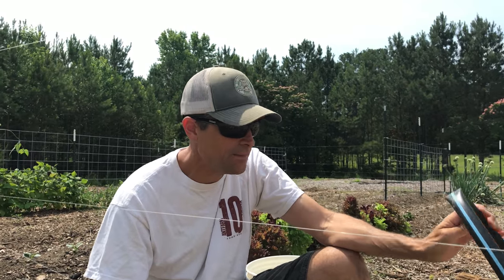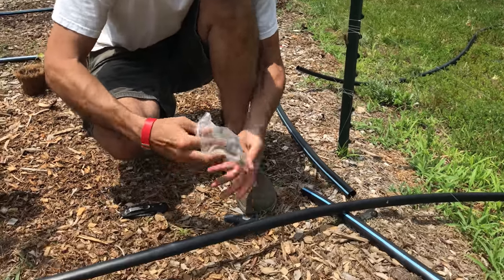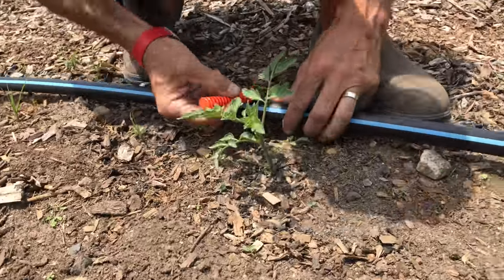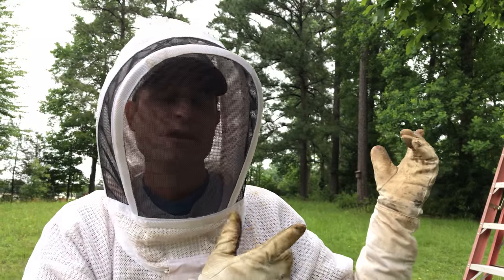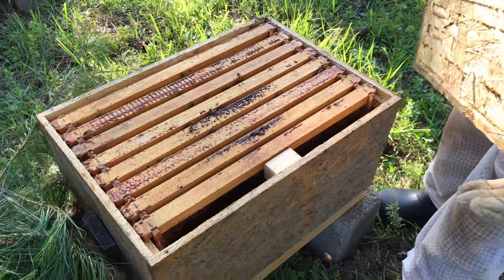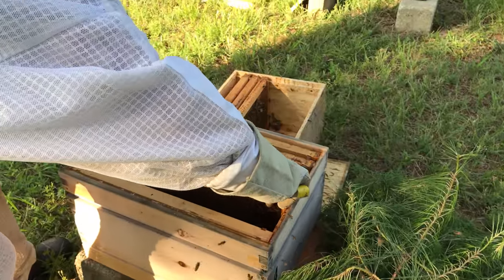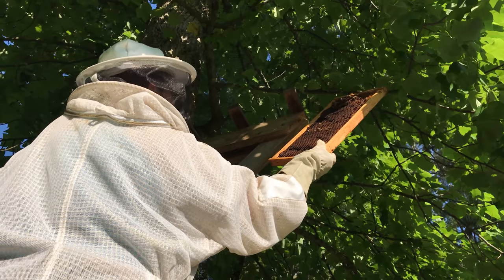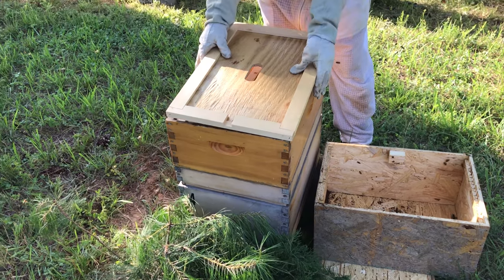Drip Irrigation & Capturing a Honeybee Swarm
#123 We installed a drip irrigation system in our garden using Toro Blue Line hose left on our farm by previous owners. The system is controlled by an Orbit water timer. This is long overdue and alleviates us of time spent watering the garden by hand everyday. It is also far more efficient because it only puts water where is is needed.

We also caught a swarm of bees in one of our DIY swarm traps. We tested the idea that you can move bees more than three feet and less than three miles, by simply putting obstructions in the way of the hive entrance, causing them to reorient to the new location. It worked for the swarm trap we moved and another hive we relocated about twenty yards from it's original location. +AMDG